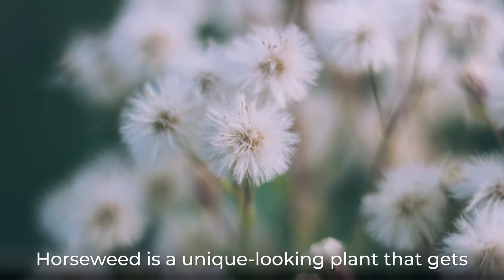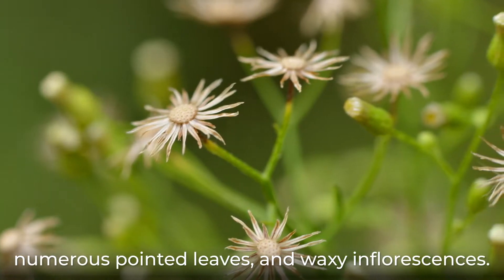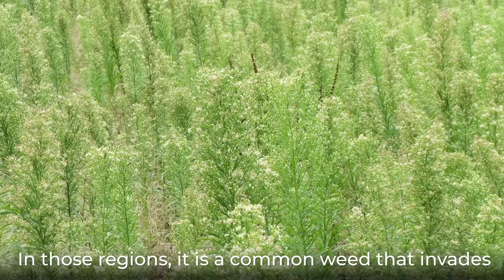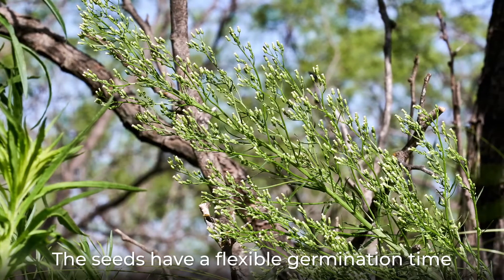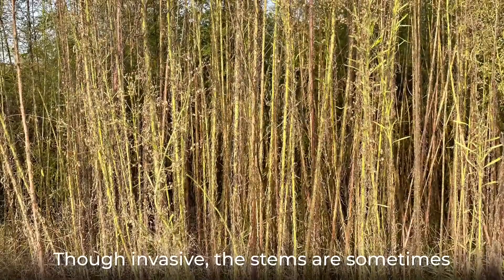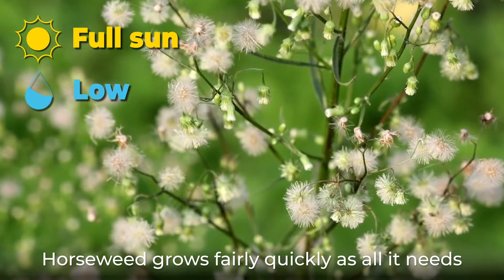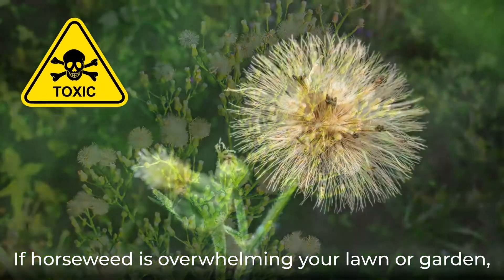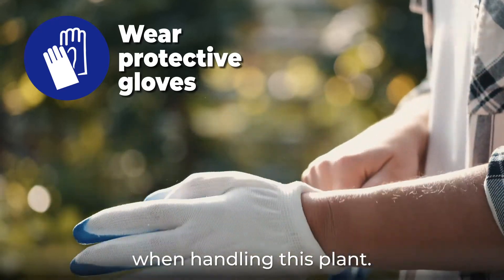Sanctity, purification, driving away the unwanted--Horseweed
Horseweed is a North American herbaceous annual plant with a hairy stem, numerous pointed leaves, and waxy inflorescence. It has been naturalized in Eurasia and Australia, where it is a common weed in urban and agricultural regions. Horseweed can be used in a survival situation to start a friction fire.